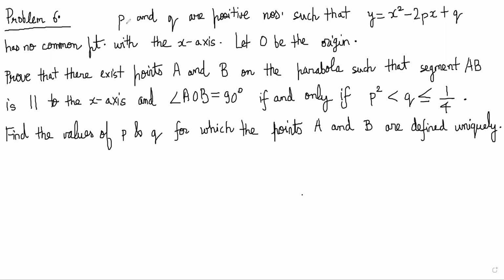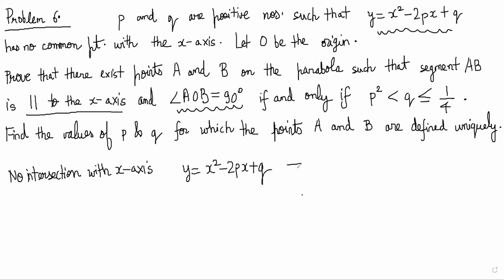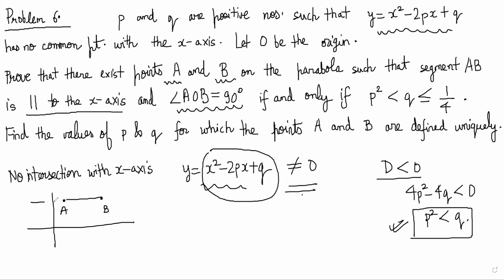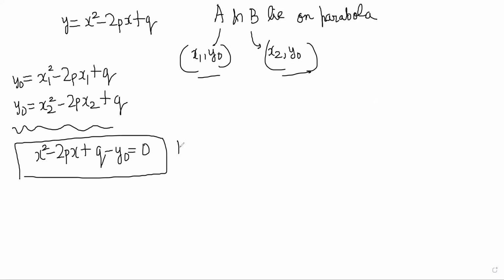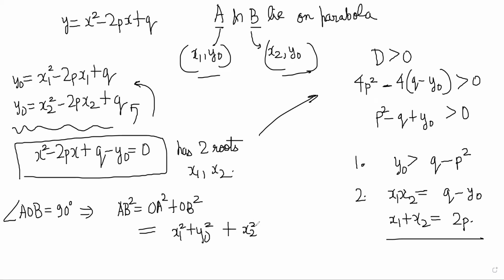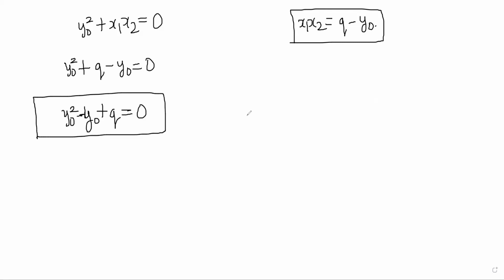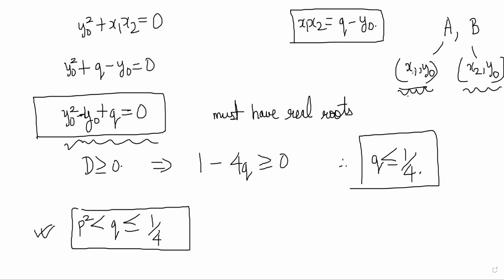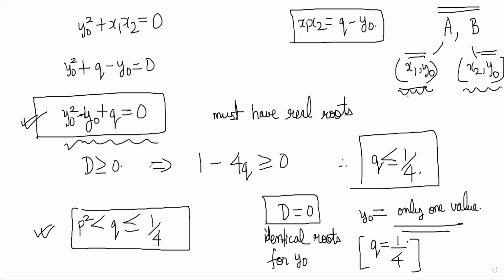Problem 6. Parabolas & Quadratic Equations